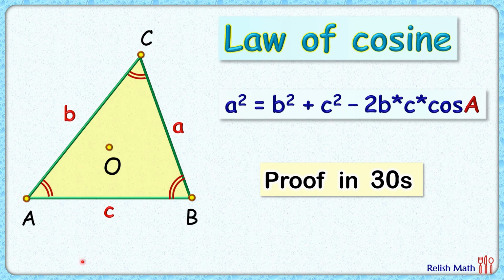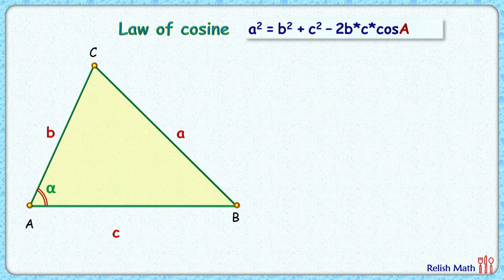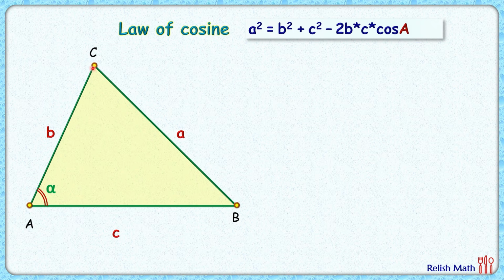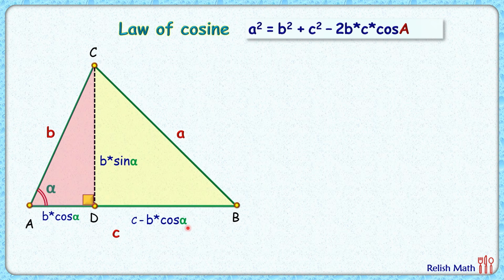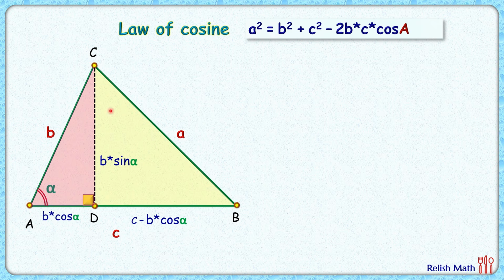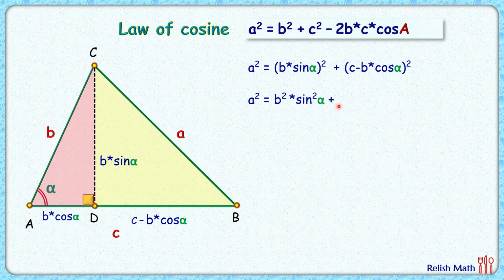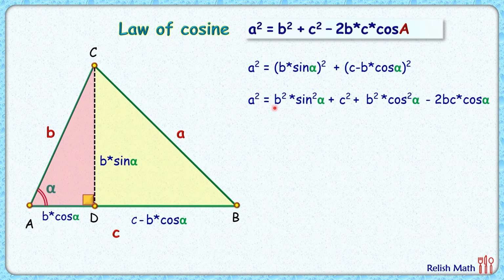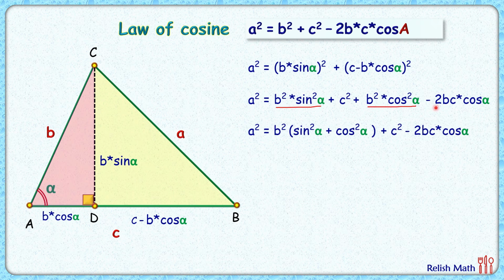Proof of Law of Cosine I Law of Cosine derivation ..... a^2 = b^2 + c^2 - 2bccosA .....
📘 In this video, we learn the Proof of the Law of Cosines (Cosine Rule) step by step in the easiest way possible.
Perfect for 📚 Class 11 Maths, CBSE Boards, JEE Foundation, NDA, and Olympiad preparation.

✅ Topics Covered:
✔️ Statement of Law of Cosines
✔️ Derivation / Proof of Cosine Rule
✔️ Geometrical Explanation
✔️ Formula for all three sides
✔️ Important Exam Questions
✔️ Short Tricks & Concepts

b² = a² + c² − 2ac cos B

🎯 This chapter is very important for:
• CBSE Class 11 Maths
• Trigonometry
• JEE Main & Foundation
• School Exams
• Competitive Exams

🧠 Watch till the end for clear understanding and problem-solving techniques.